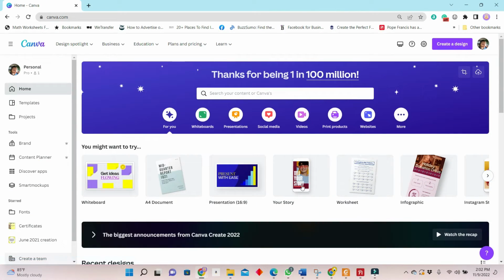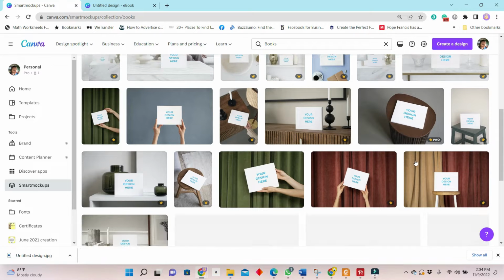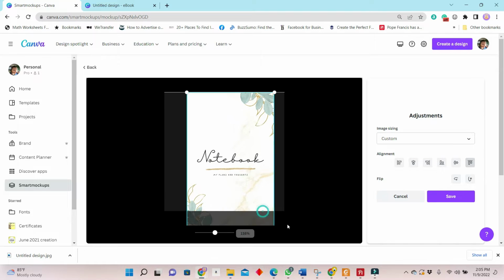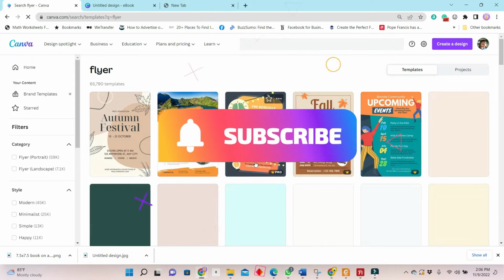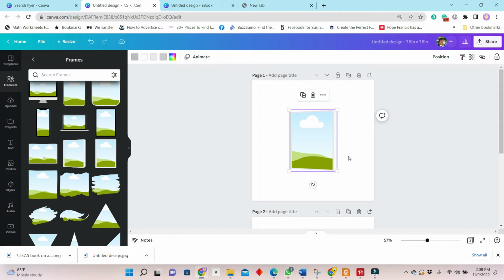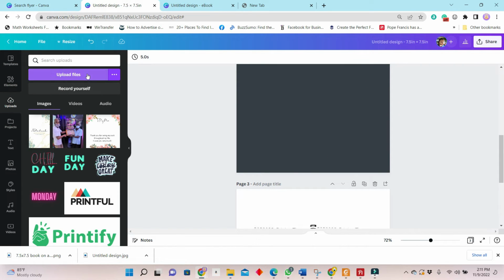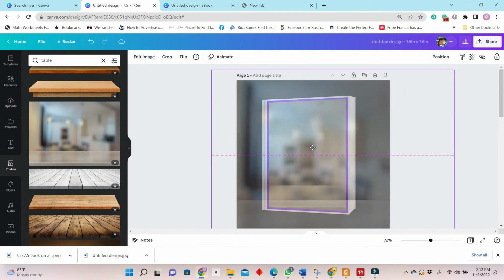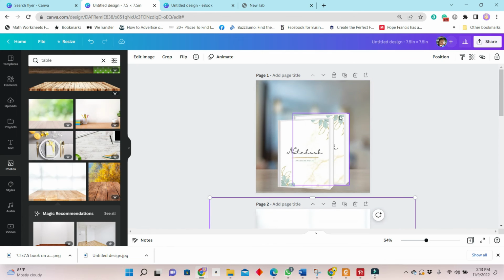How to Make a 3D Book Cover in Less Than 5 Minutes with Canva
In this quick video, I'm going to show you how to make a 3d book cover in less than 5 minutes with Canva.

If you're looking to create a quick and easy 3d book cover, then this video is for you! By following along, you'll be able to create a beautiful 3d book cover in just a few minutes.